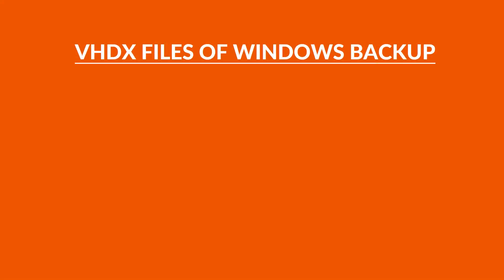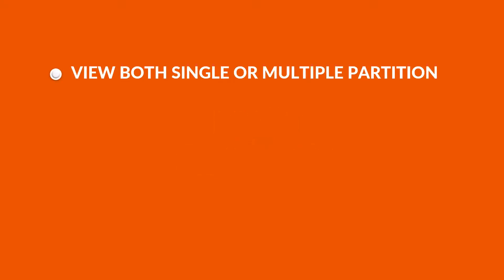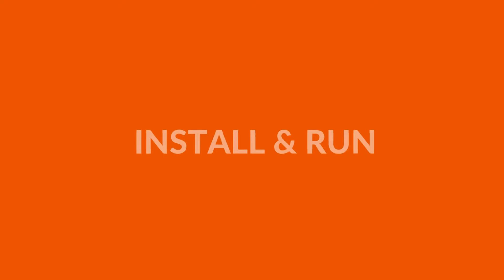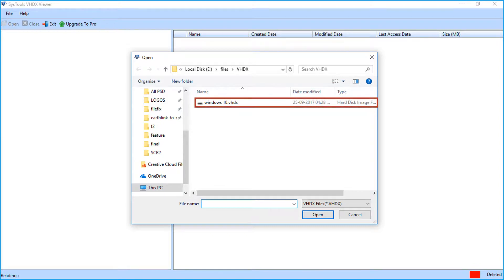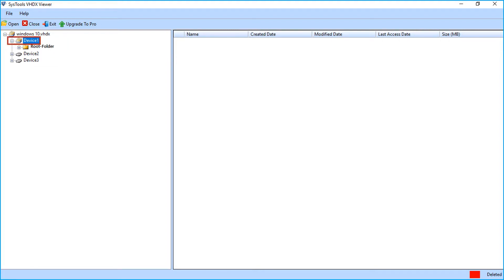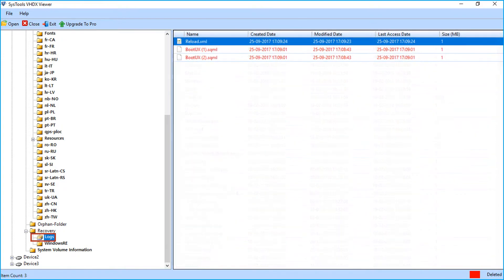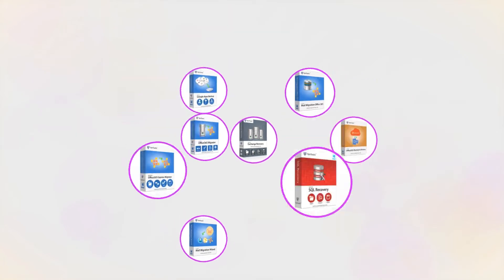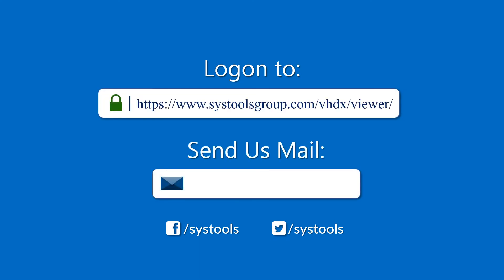SysTools VHDX Viewer [Official] - VHDX Explorer Tool to View VHDX File of Hyper V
VHDX viewer freeware generates instant view of .vhdx file data. VHDX opener provides an easy way to view VHDX files from any virtual machine and hypervisor server. VHDX Explorer tool allows user to open VHDX file content from any corrupt and damaged .vhdx file.

Follow the Below Steps to View VHDX File:
Steps 1: Open the tool VHDX Viewer.
Steps 2: Scan and load all VHDX files.
Steps 3: Click on Folder to view corrupted or deleted VHDX Files.
Steps 4: Select Folder to open & view deleted VHDX files using the tool.
Steps 5: The Tool provide the support to read deleted VHDX files and folder.